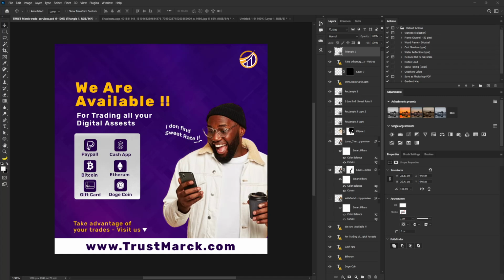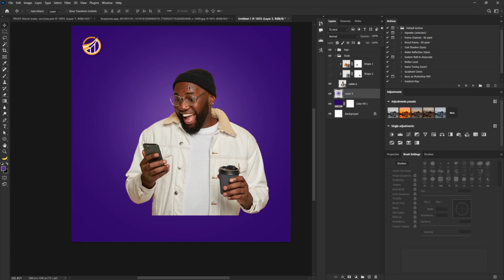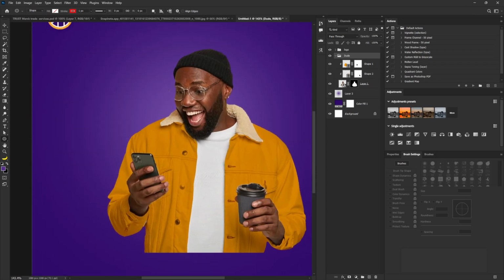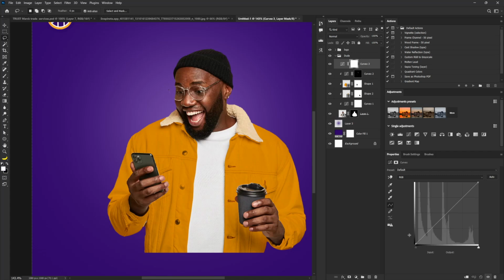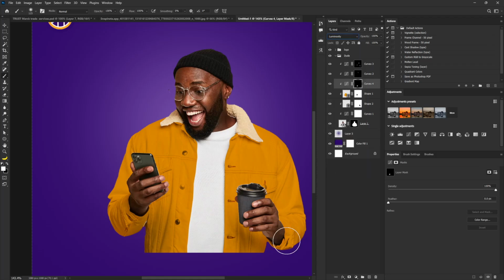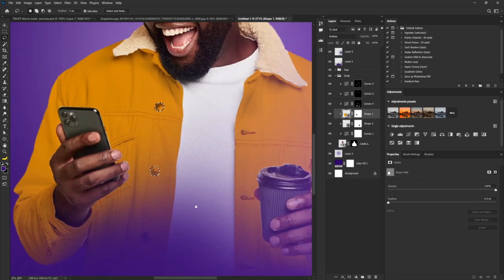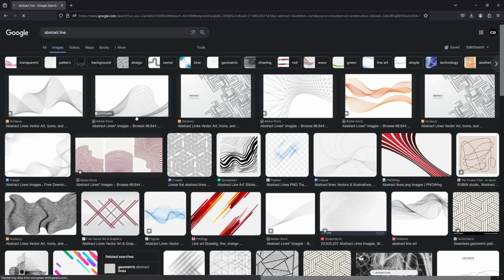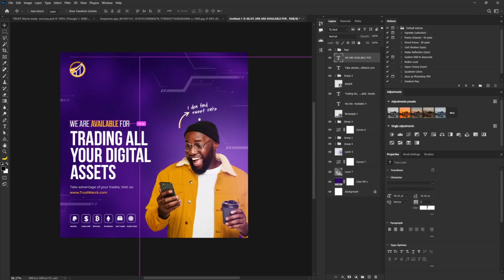A Special Graphic Design Training ⭐💯